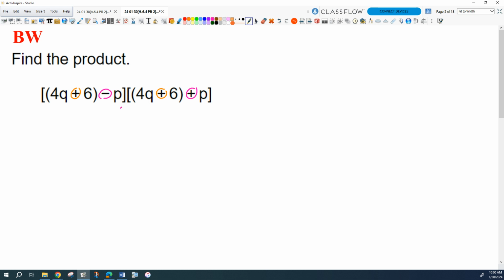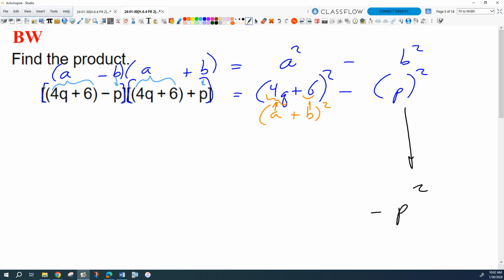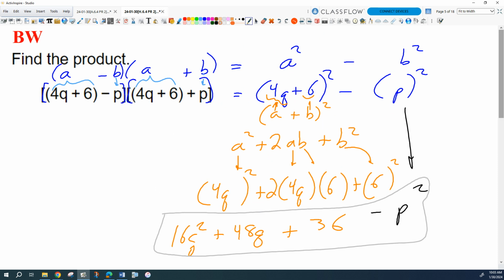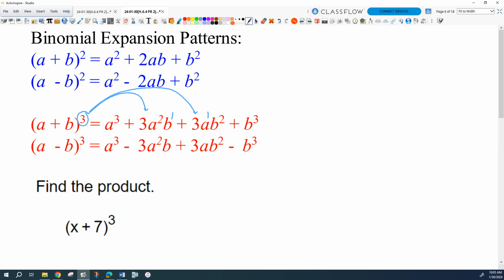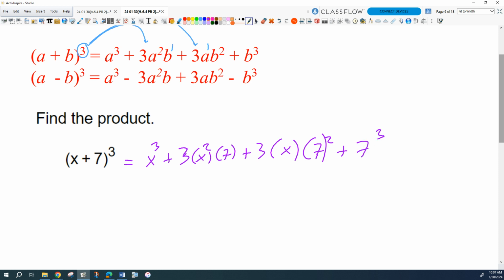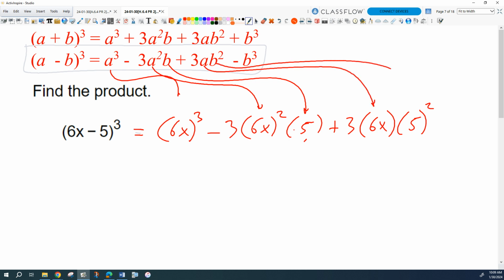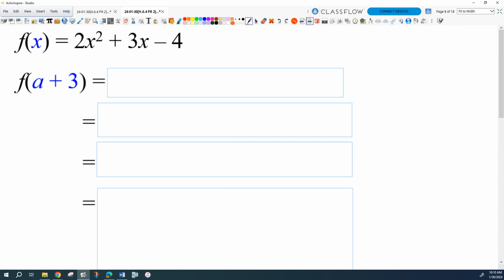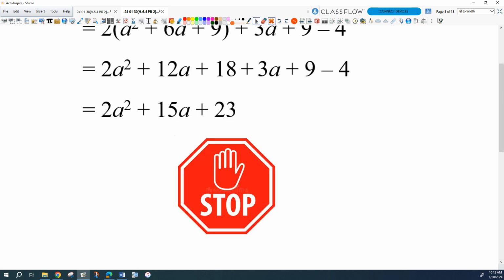24-01-30[H.6.4 PR 2] Polynomial Product Patterns